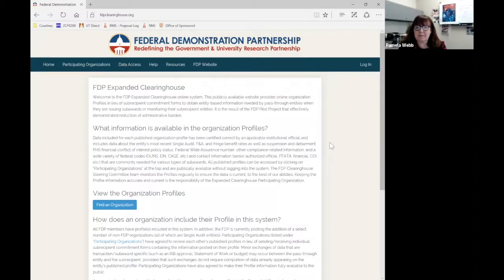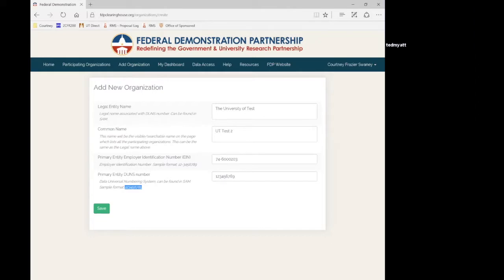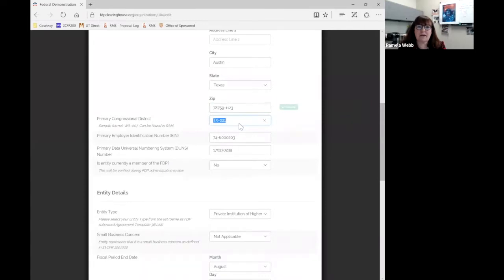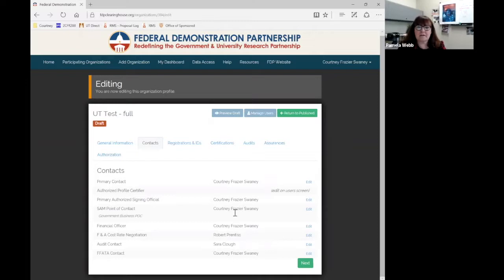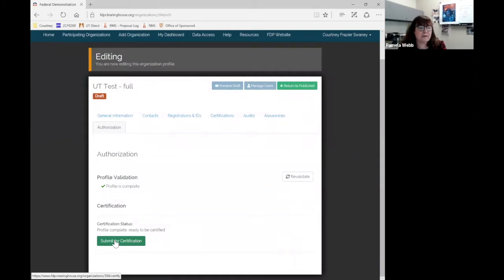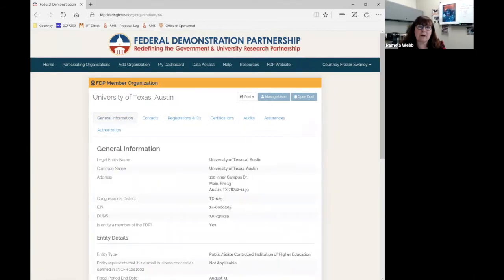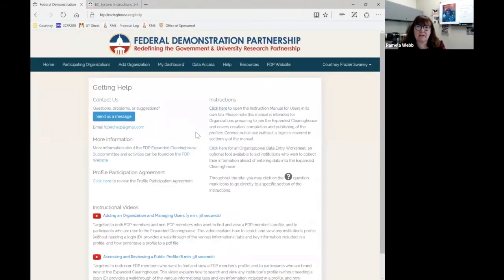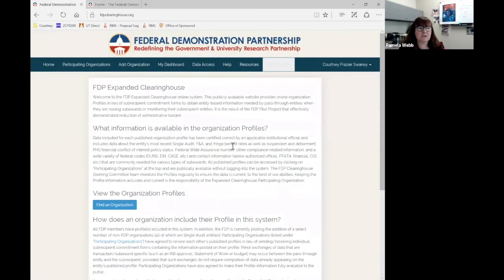FDP Expanded Clearinghouse Introduction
This video will aid new Expanded Clearinghouse institutions in creating and editing institutional profiles.  Originally offered as a Zoom session on June 13, 2019, it should prove helpful to those interested in learning how to create users, complete an institutional profile, certify and submit new and edited profiles, and seek help when necessary.